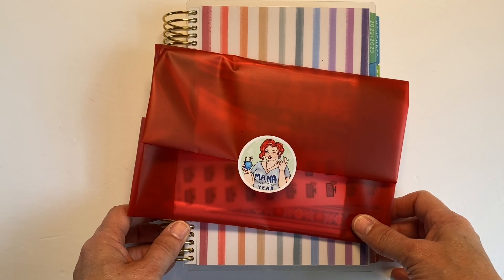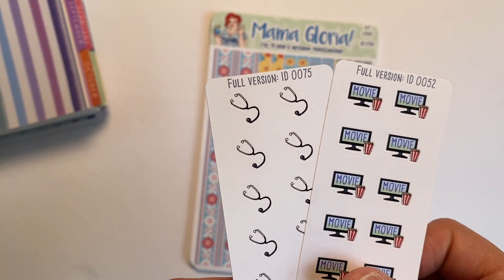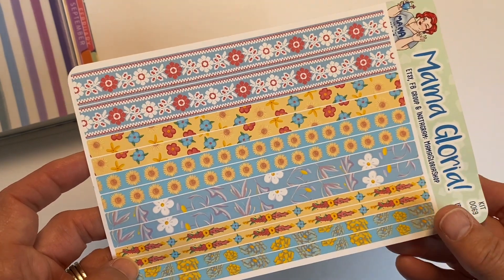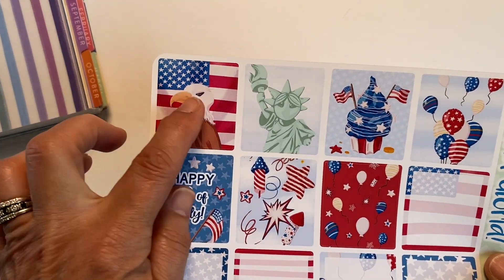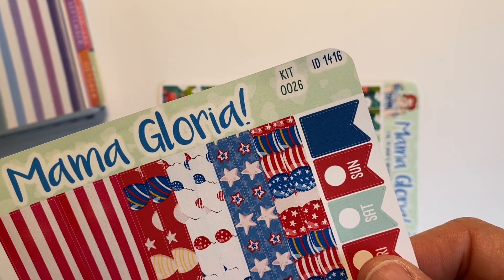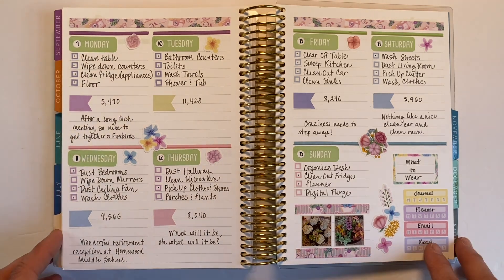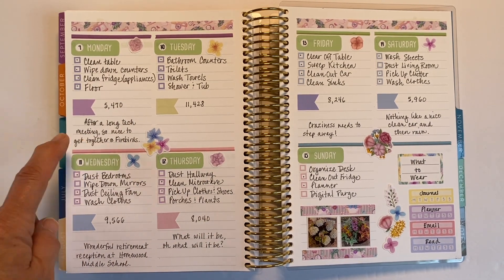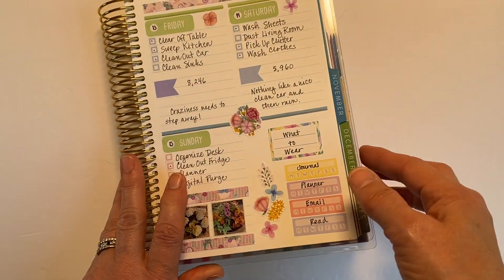Erin Condren’s A5 Compact Vertical and Mama Gloria Stickers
Thank you for stopping by and I hope you find videos that interest you.